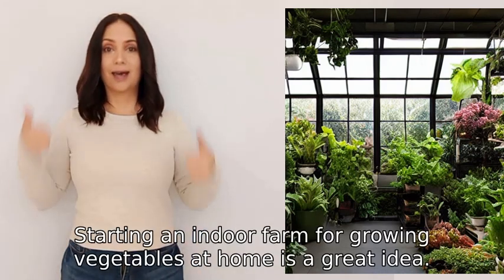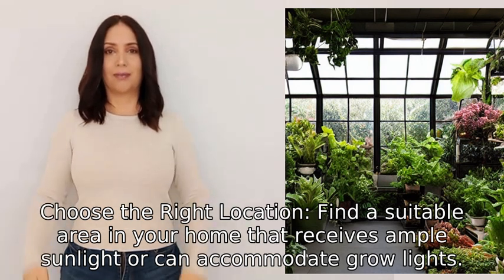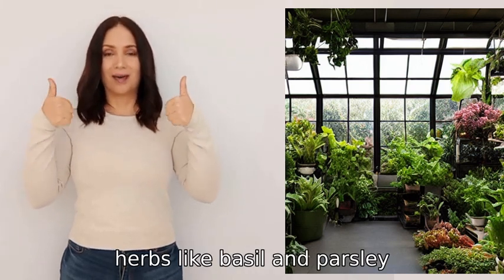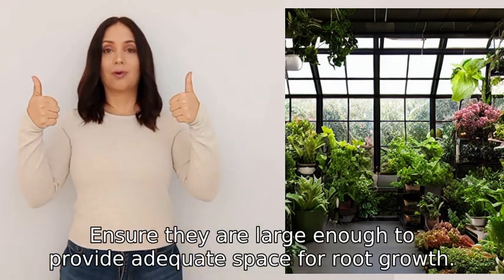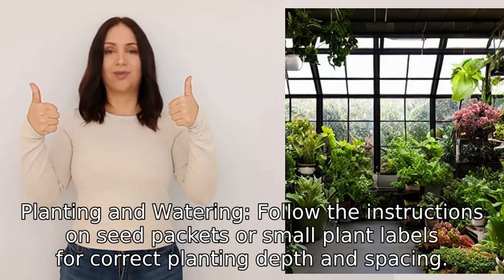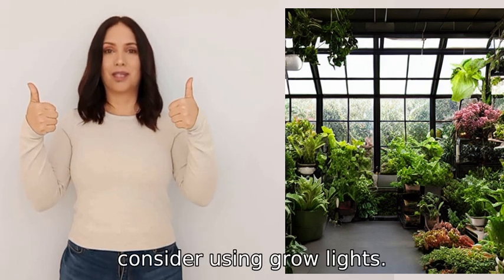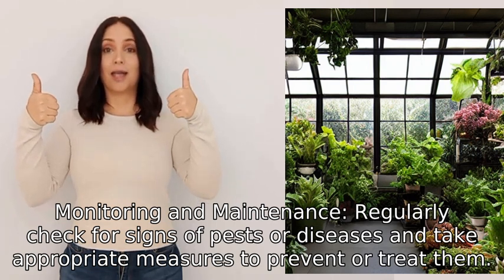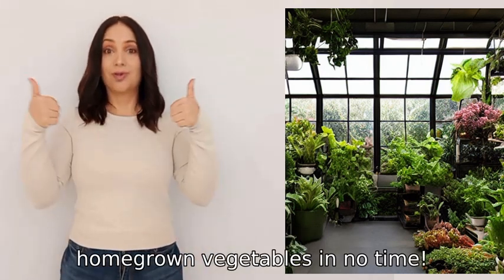Would you be able to guide me on how to start an indoor farm for me to have some veggies produced at